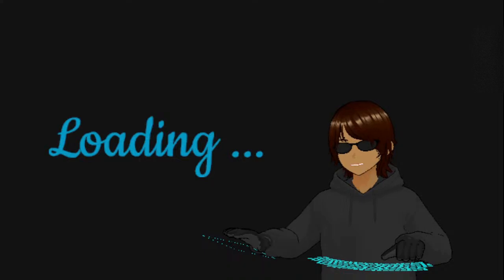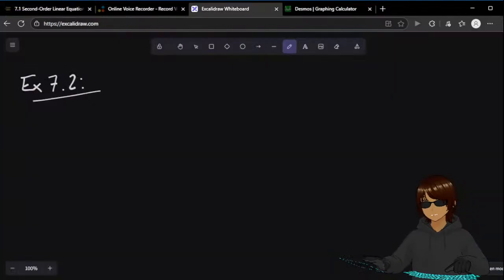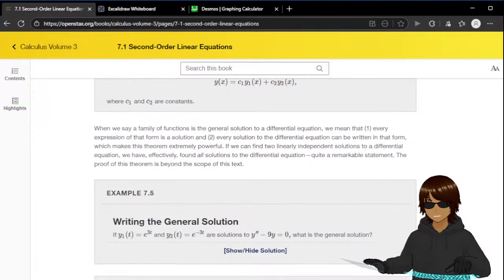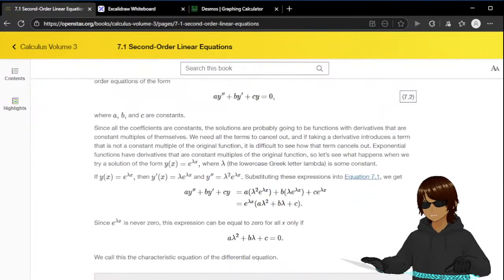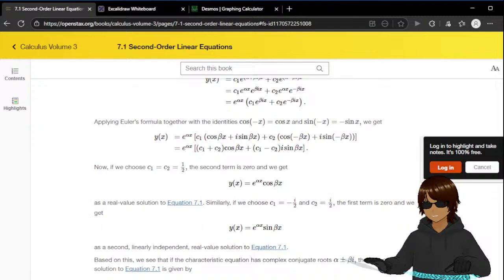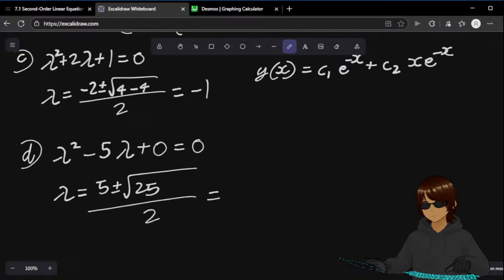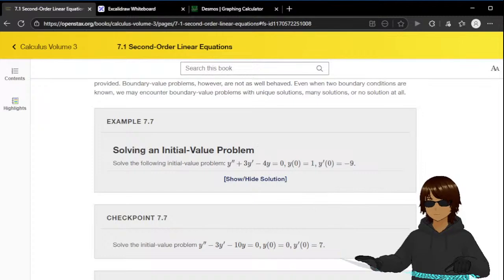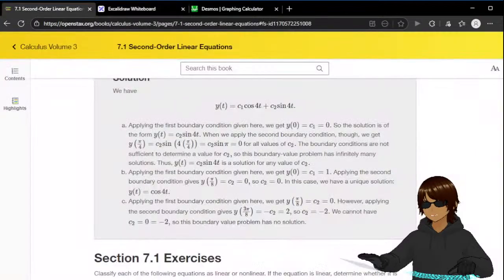Second-order differential equations | Learning Calculus 3 stream